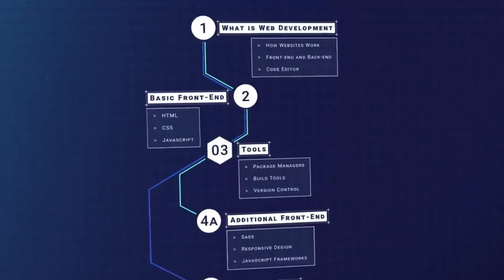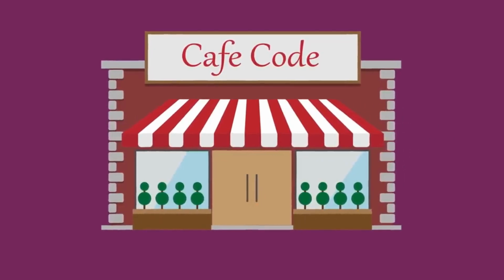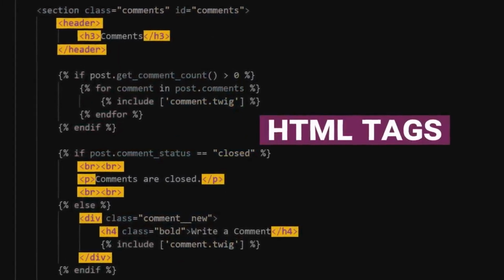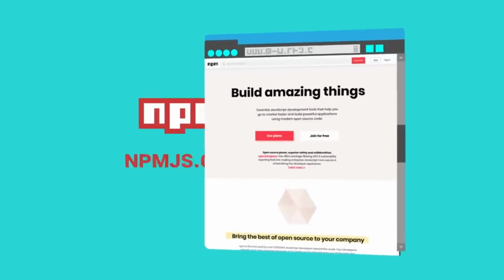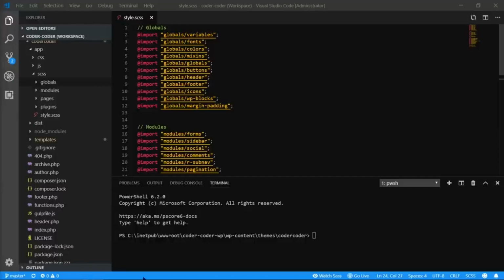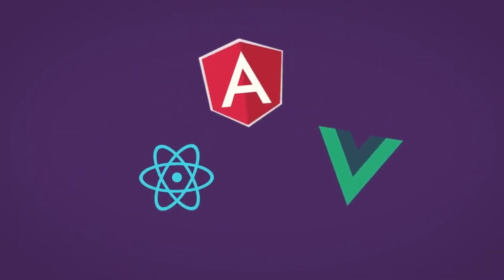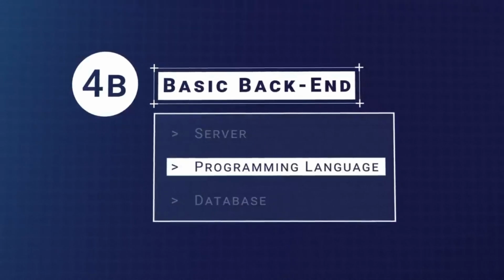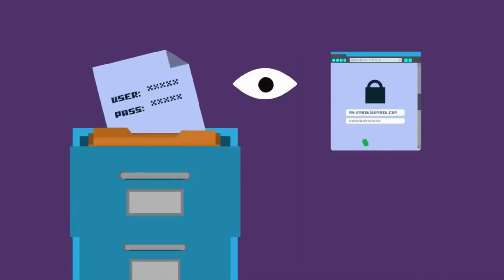web development as an absolute beginner